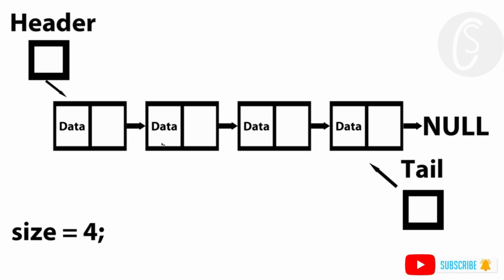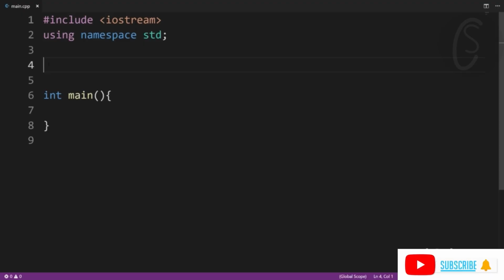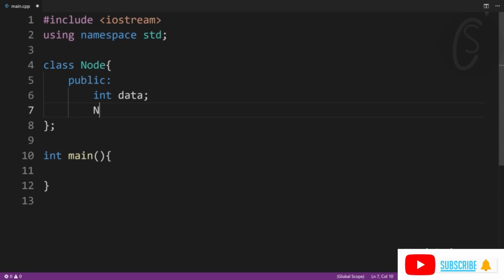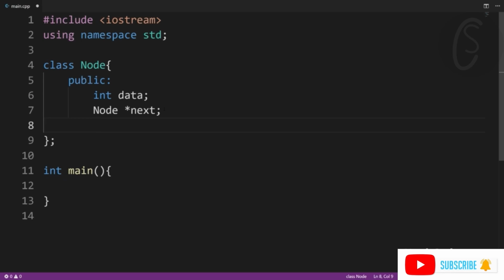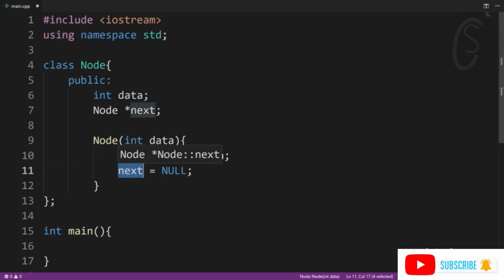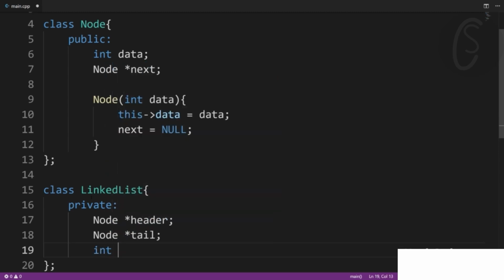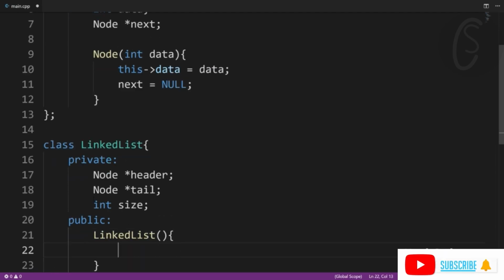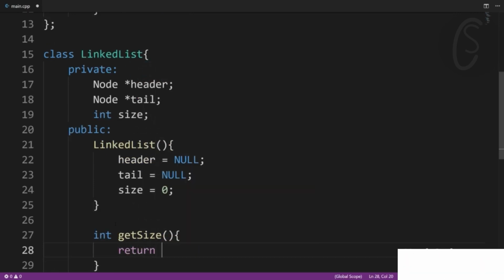Linked List Overview : Intro To Linked List | Singly Linked List | Data Structures in C++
Intro to Linked List
Singly Linked List C++
Data Structures C++
C++ Linked List tutorial